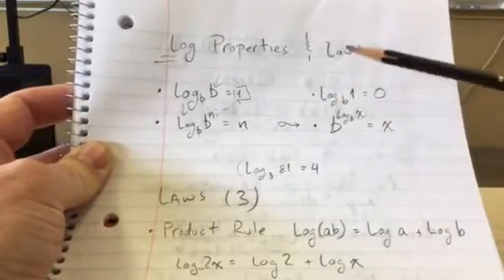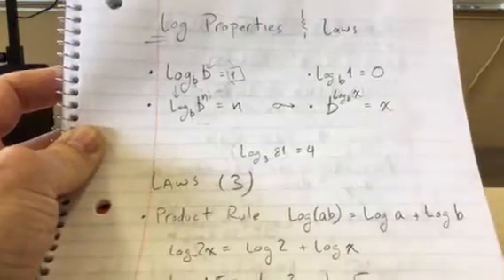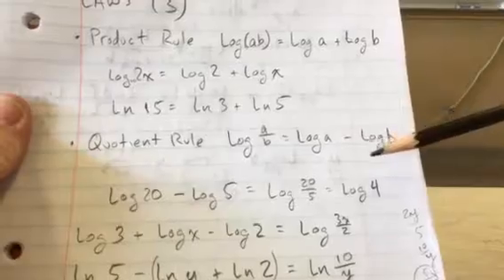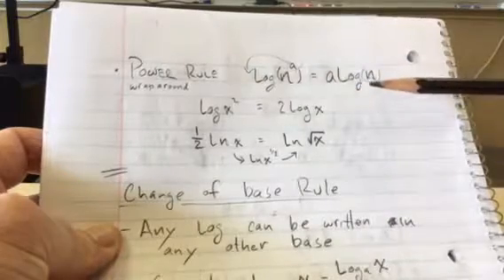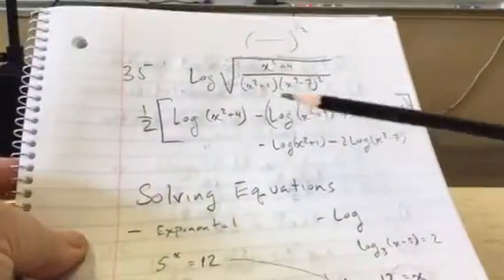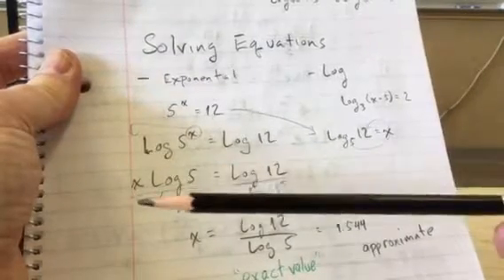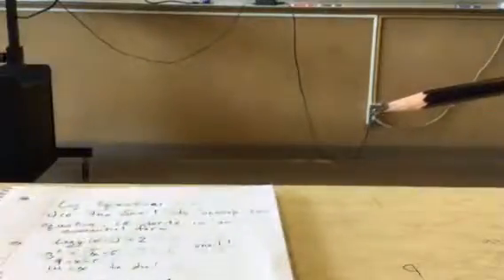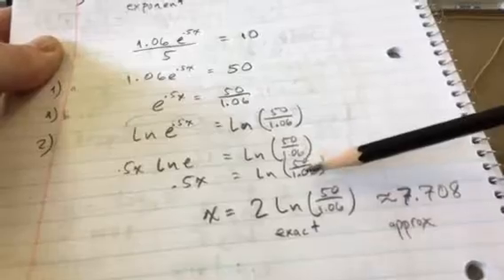Summer bridge day 6 notes